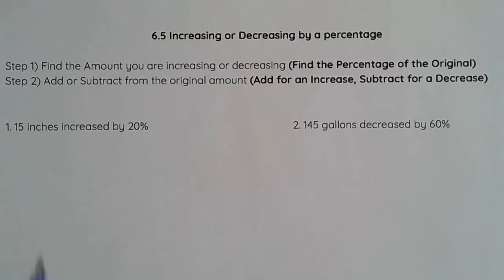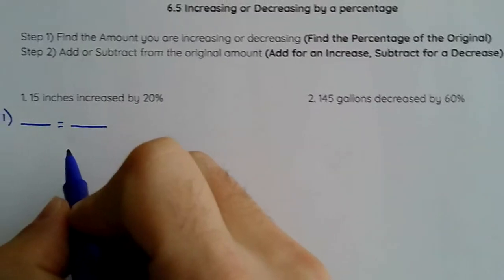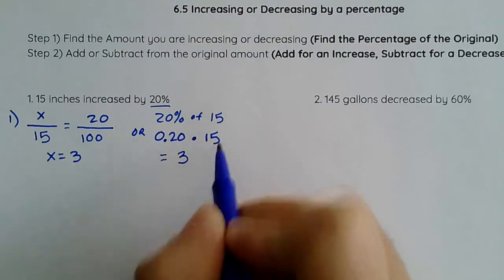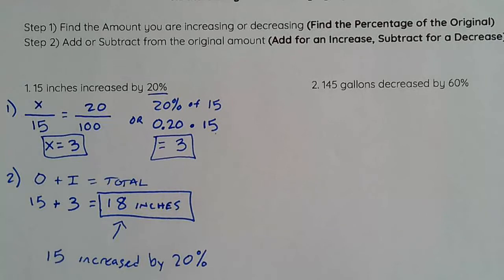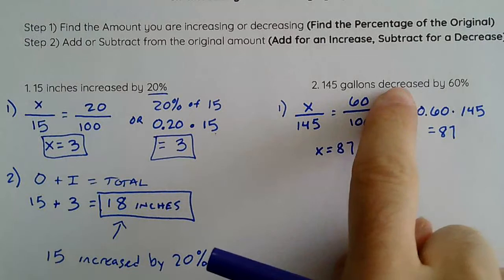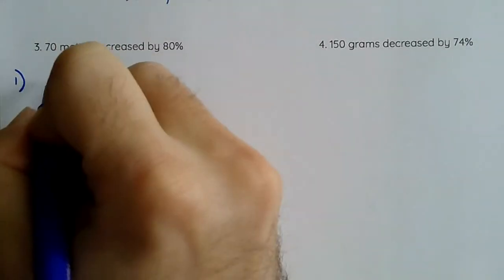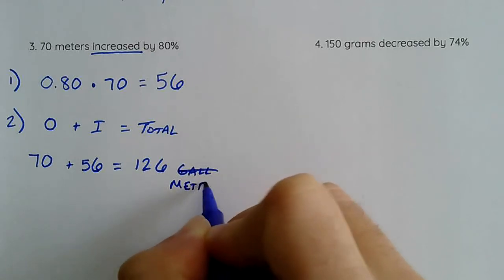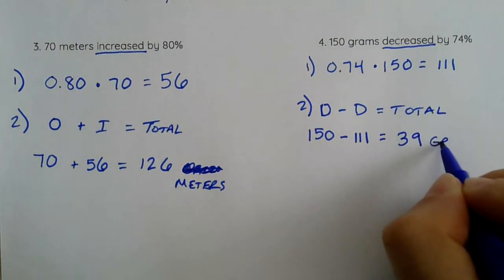Increasing and Decreasing by a Percentage